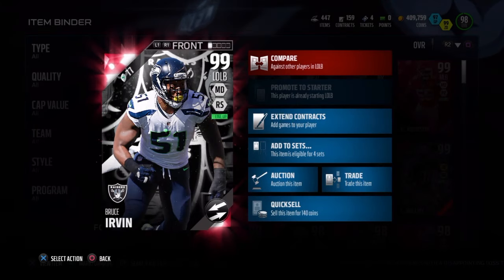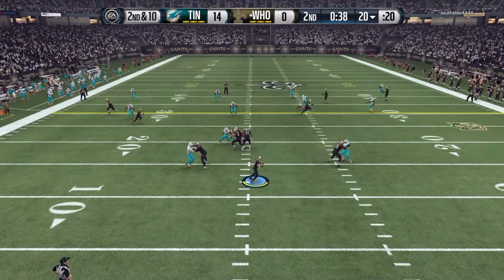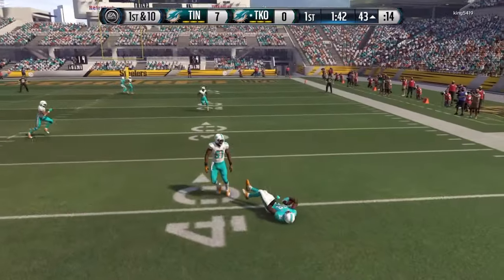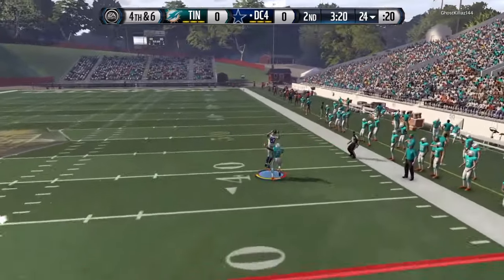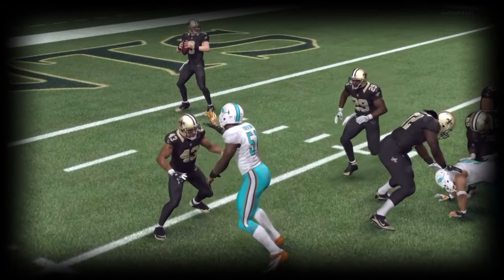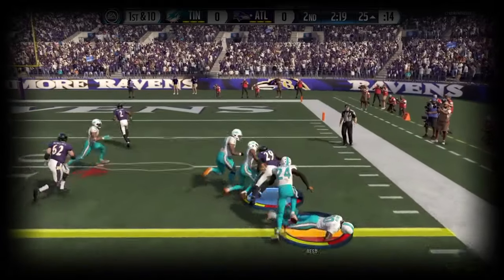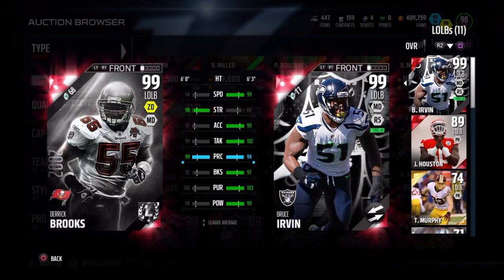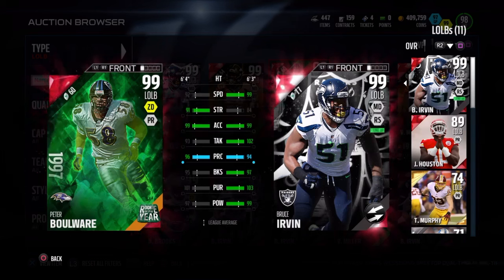NFL Movers Bruce Irvin | Player Review | Madden 16 Ultimate Team Gameplay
NFL Movers Bruce Irvin